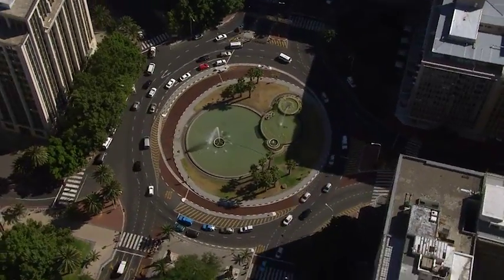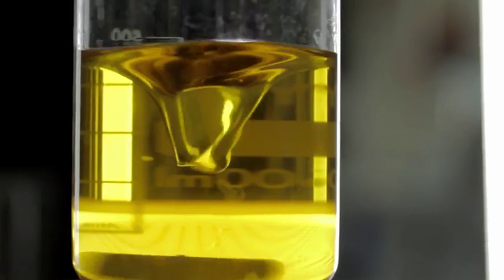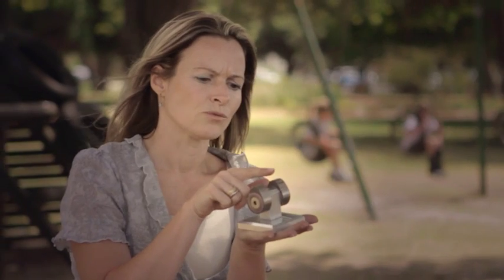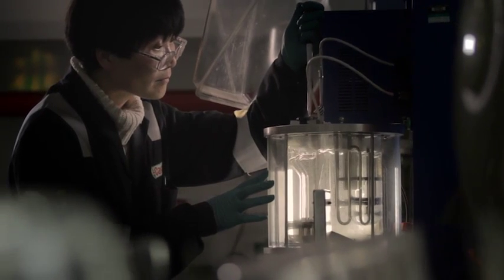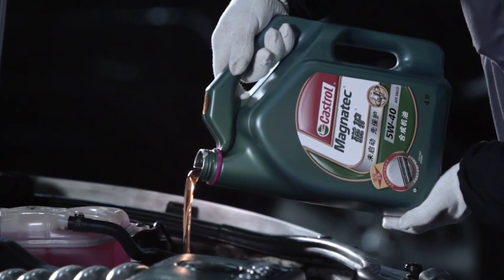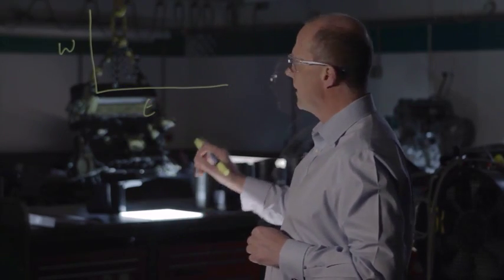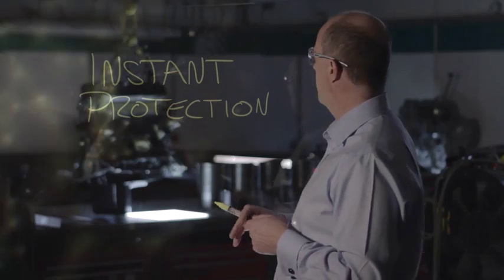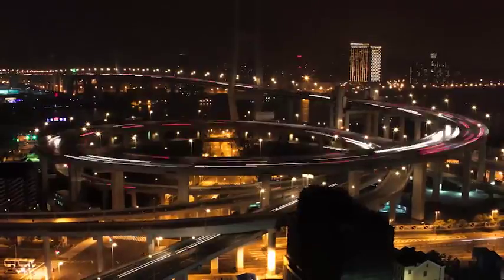Part 4 - The benefits - Intelligent Molecules: The Amazing Science of CASTROL GTX MAGNATEC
In the final part of our film we explain how Castrol Magnatec is protecting car engines around the world.